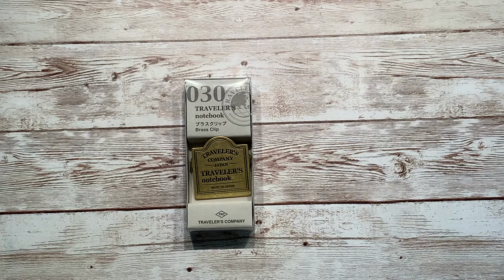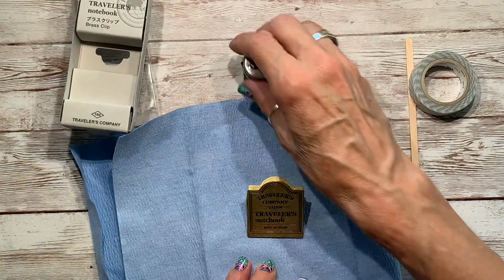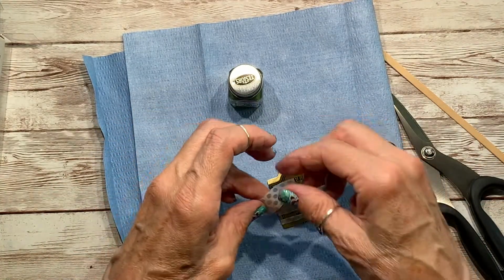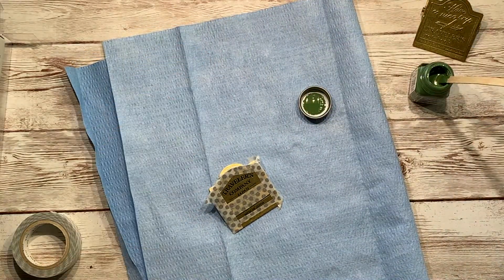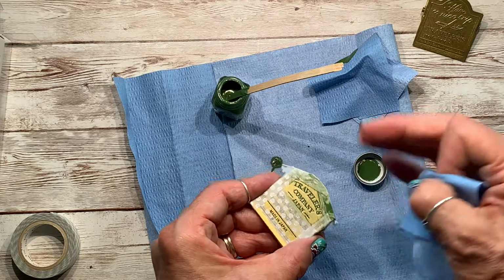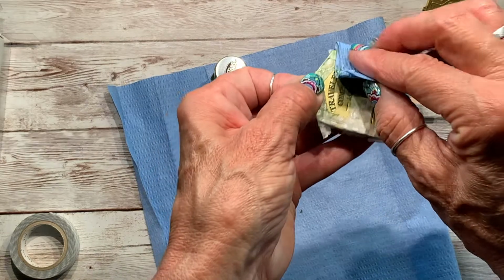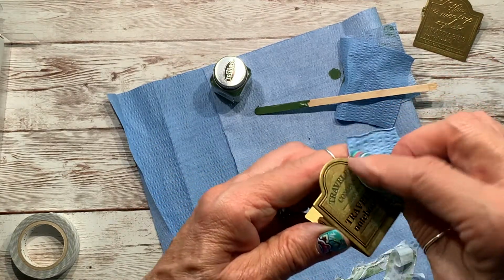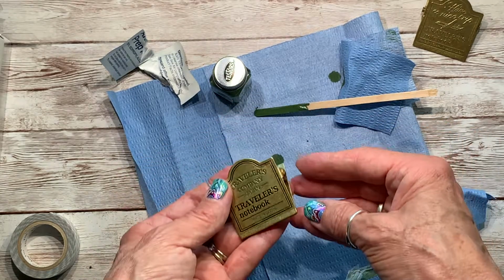Traveler's Company Notebook Clip - Painting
Have you seen others who have changed the color of the Traveler's Company Notebook Clip from black to another color? Here I show you my process for doing it.

Items used in this video:
Traveler's Company Notebook Clip
Enamel based paint like Testor's model paint - color Fl.Green
Washi tape or blue masking tape
Paper Towel or Shop Towel
Small stirring stick
Alcohol wipes or Alcohol and cotton balls/swabs